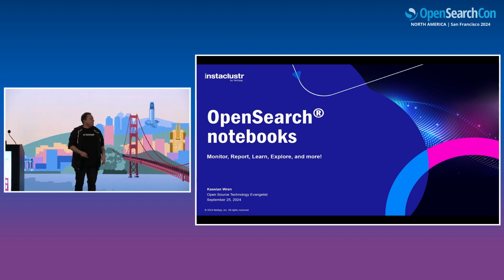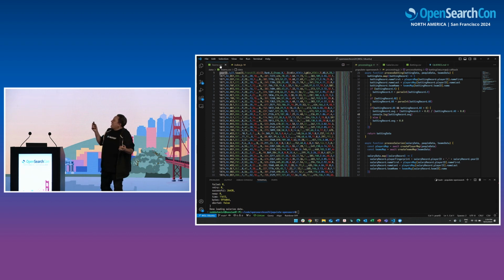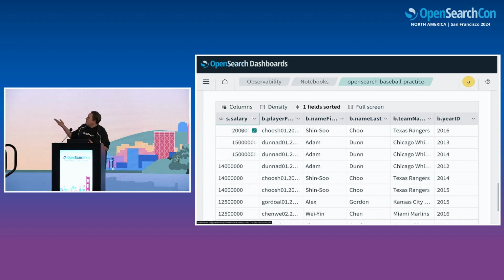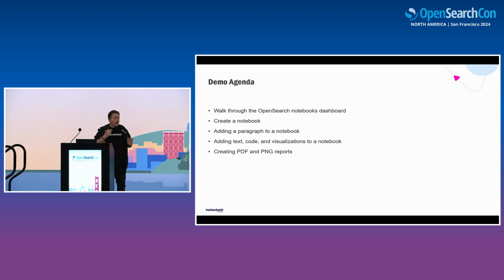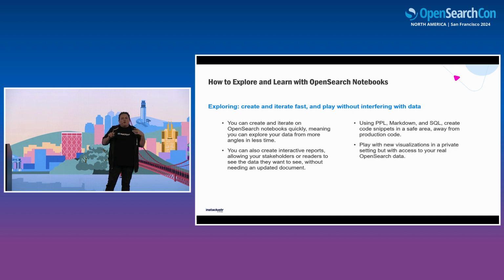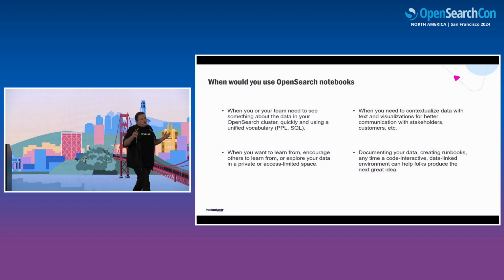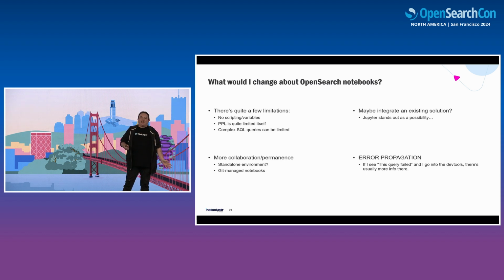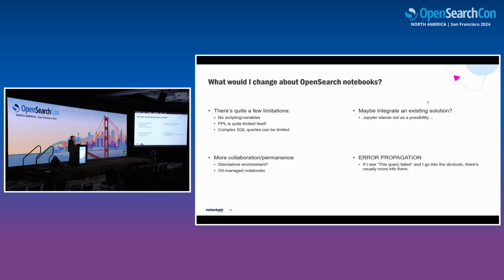Kassian Wren – OpenSearch Notebooks: Monitor, Report, Learn, Explore and more!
OpenSearch notebooks are a powerful tool within the OpenSearch platform. They allow you to combine text, code, and visualizations of your data in one place. In this talk, I’ll walk you through the concept of the OpenSearch notebook, create one using some real-world Open API data, and talk about how this tool can be used for so much more than basic reporting.